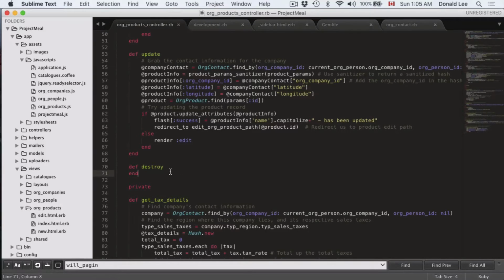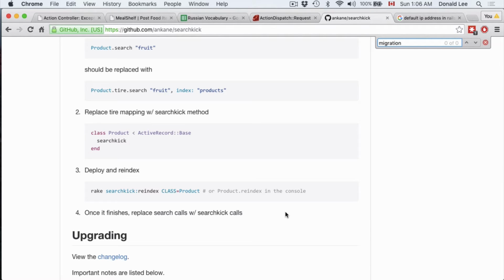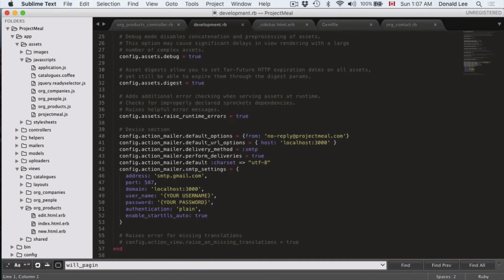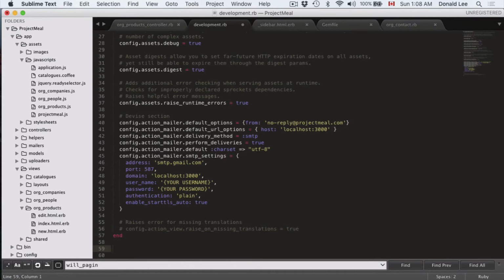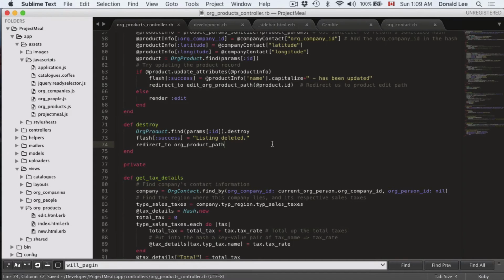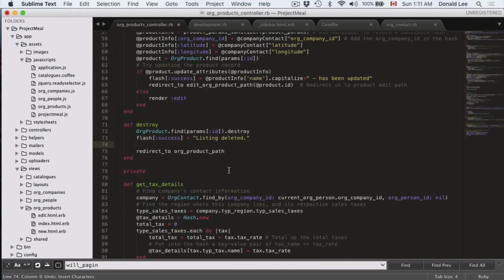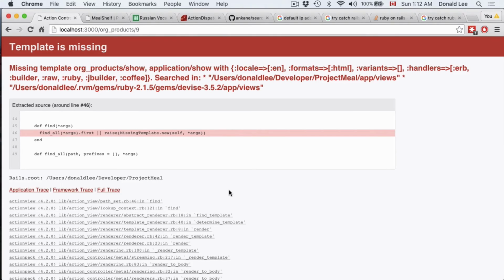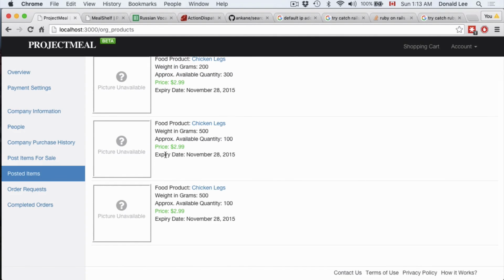Ruby on Rails Tutorial 59 Deleting Products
Since we are doing geospatial search, we'll define an ip in our development.rb. We'll also code up the destroy function and take a look at try, catch or begin and rescue for ruby to catch exceptions. We'll also take a look at how I handle my typos because when I type too fast, bugs show up!